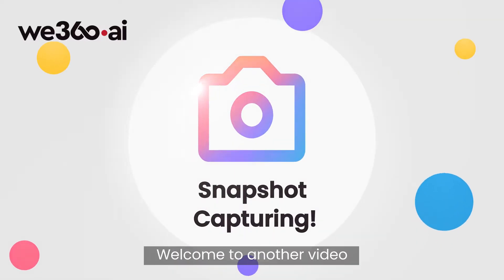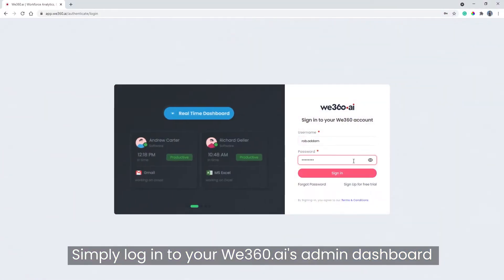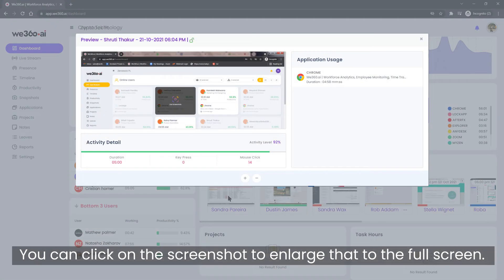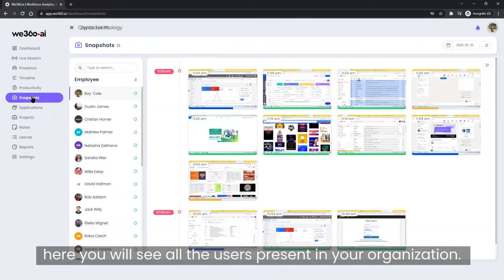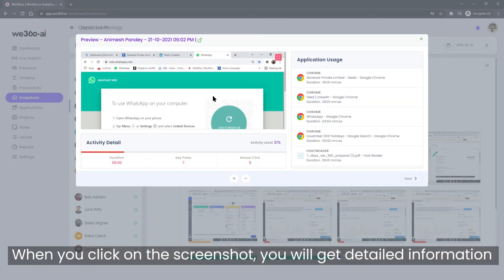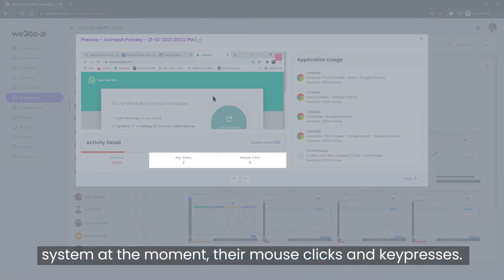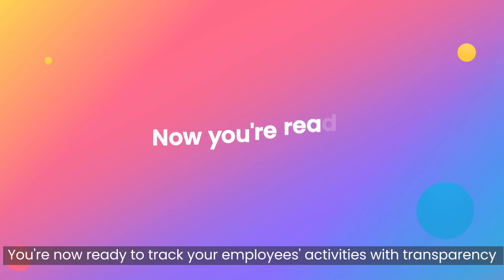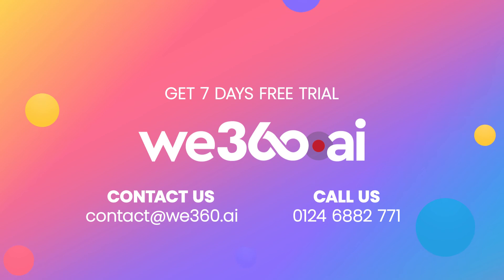Screenshots | Award winning Employee Monitoring Software | We360.ai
The fixed-interval screenshot feature helps to bring more transparency
Employees need to ensure high productivity during work hours, whether it's work from home or work from the office. The screenshot feature enables you to check what exactly your team is doing at different intervals of time. It's a great feature to discover why your team's productivity is not up to the mark and why they miss out on the project deadline?